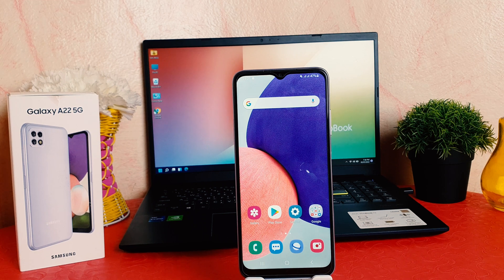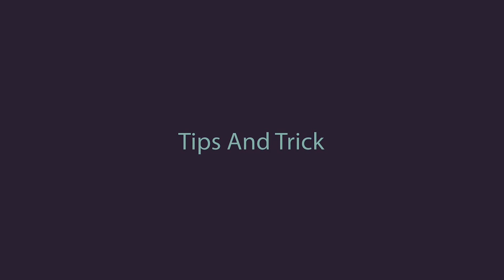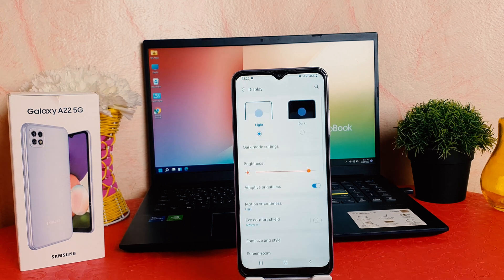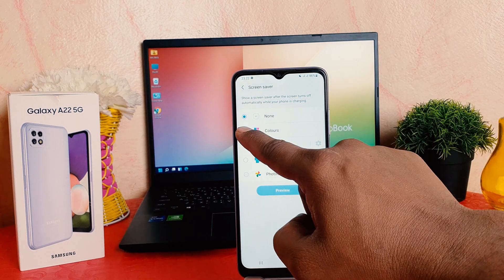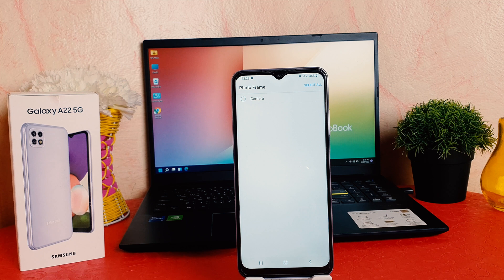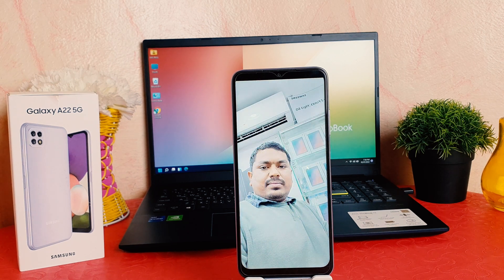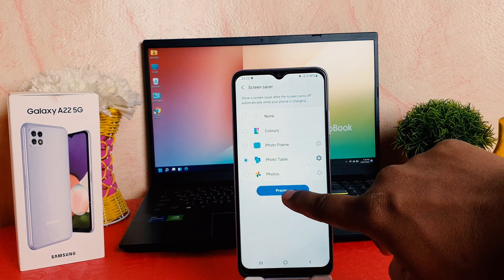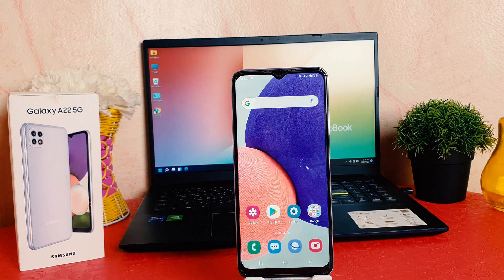How To set Screen Saver In Samsung Galaxy A22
In this video I am going to share with you How To Set Screensaver In Samsung Galaxy A22